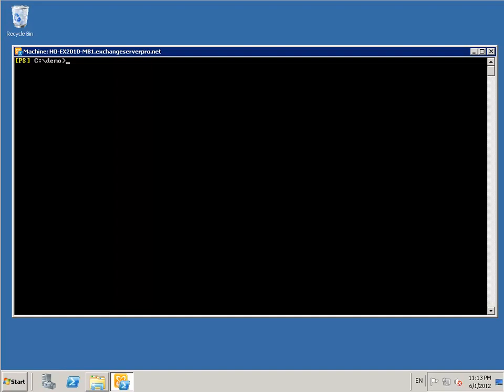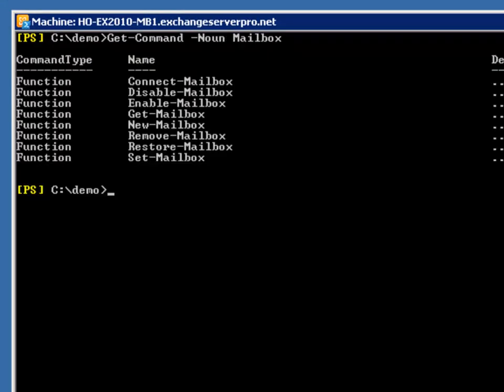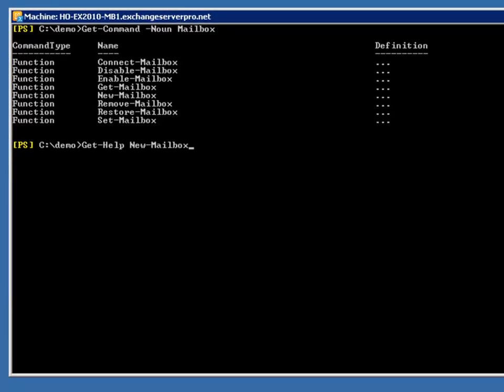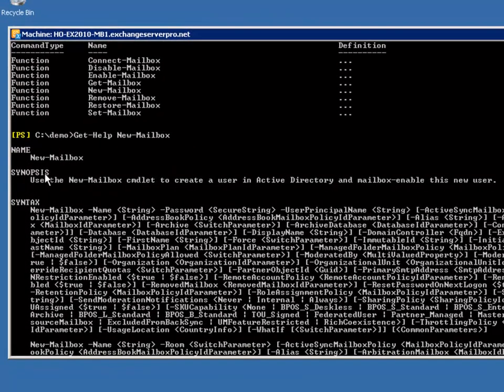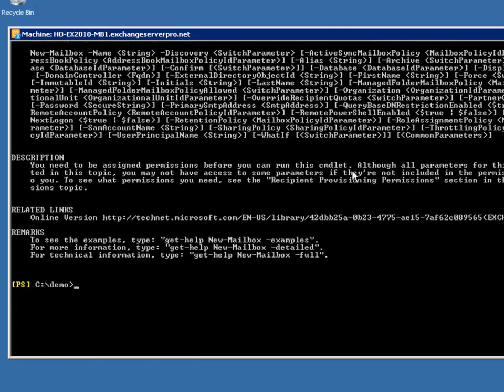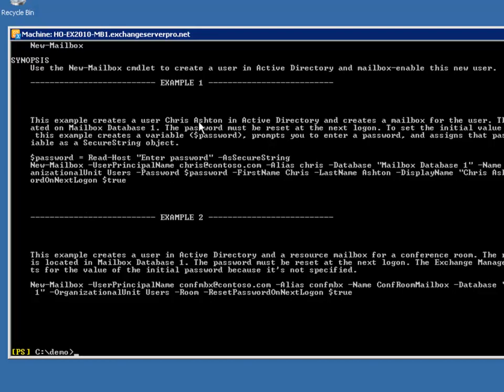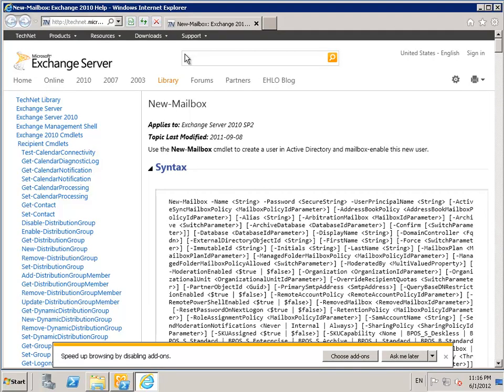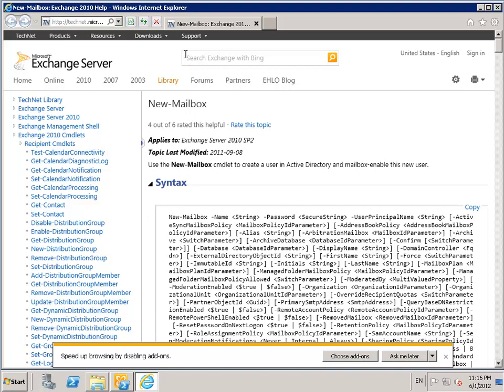Exchange 2010 Training - Module 05 Lesson 02 Part 2 Using Help